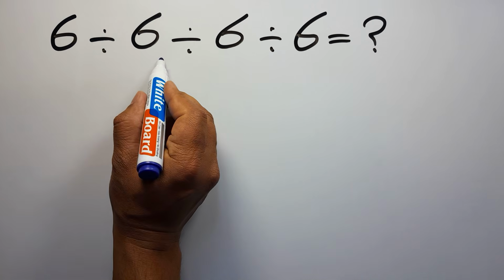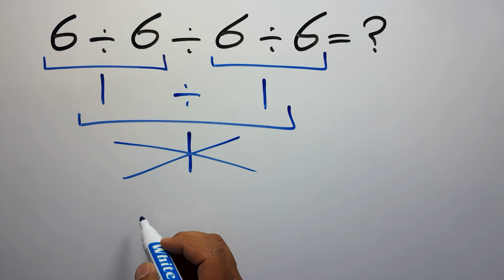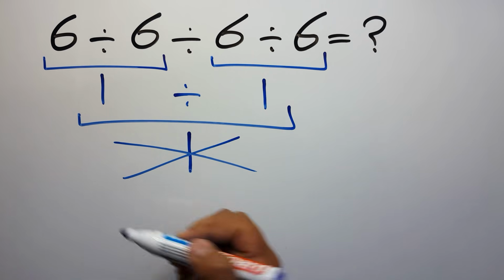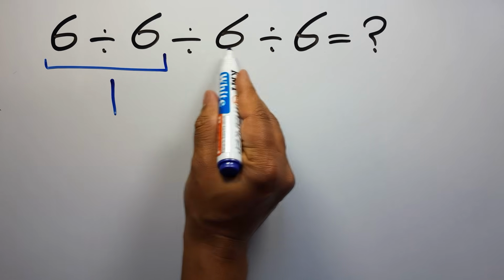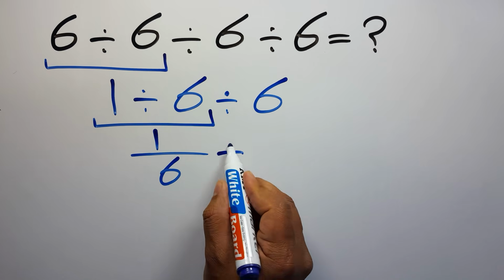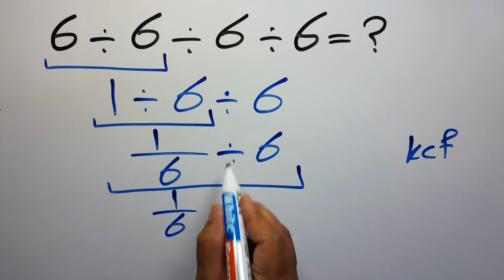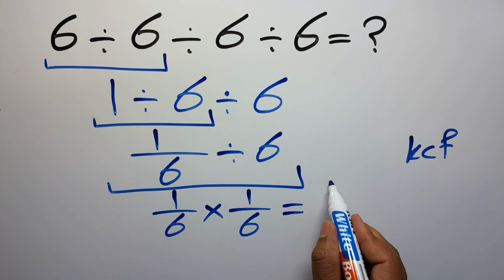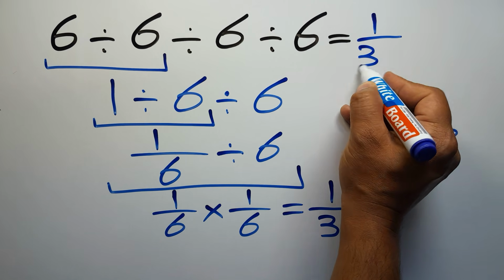Only Geniuses Solve This Fast | PEMDAS Challenge